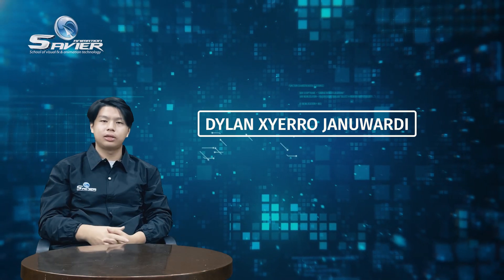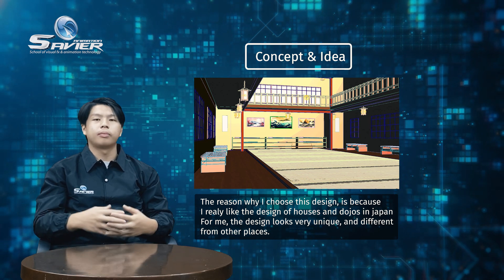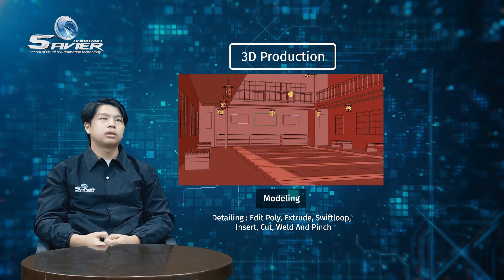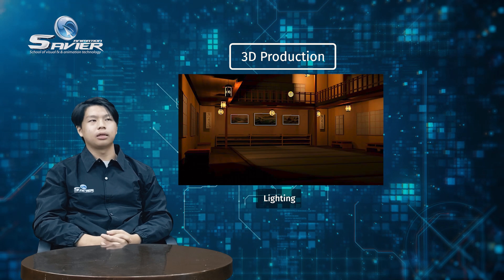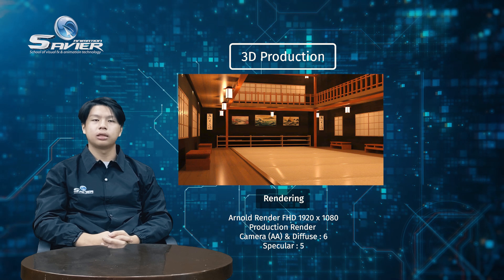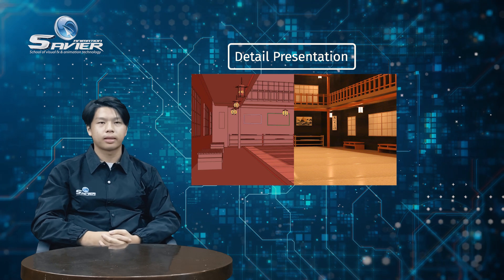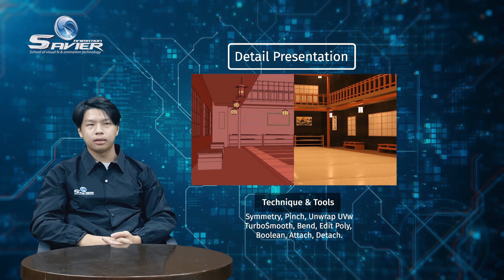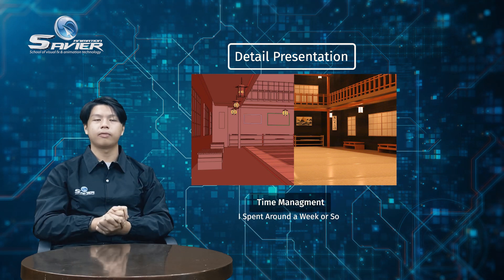Welcome to the Virtual Space: Student Presentation of 3D Interior Dojo From Dylan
Selamat datang di Program 3D Professional Program Savier Animation, pendidikan inovatif yang membawa visi masa depan ke dalam dunia pendidikan Indonesia. Program ini menggabungkan teknologi terbaru dengan pengajaran berkelas internasional, memberikan siswa peluang luar biasa untuk mengembangkan keterampilan 3D, seperti desain grafis, animasi, dan pemodelan 3D.

Kami berkomitmen untuk membimbing siswa dalam menjelajahi dunia kreasi dan teknologi, membantu mereka mengasah bakat mereka, dan mempersiapkan mereka untuk masa depan yang penuh dengan banyak peluang. Bergabunglah dengan kami di Program 3D Professional, tempat dimana imajinasi menjadi karya yang menginspirasi. Mari bersama-sama membuka pintu ke dunia yang tak terbatas dalam dunia 3D!

Untuk Informasi dan Pertanyaan, bisa menghubungi:
Savier Animation